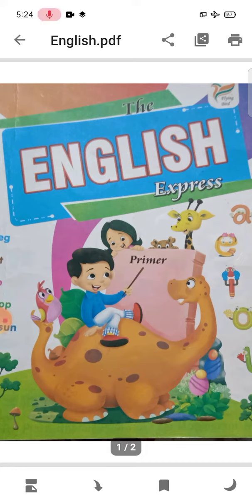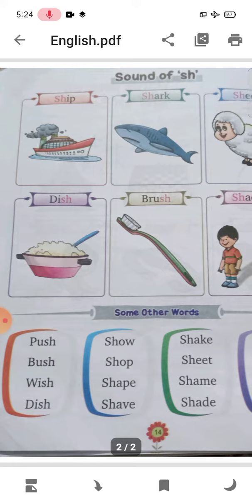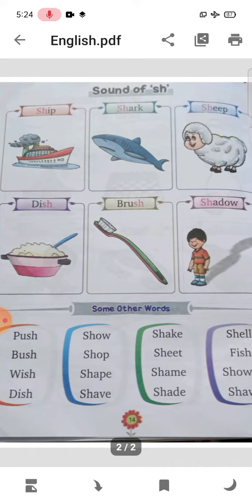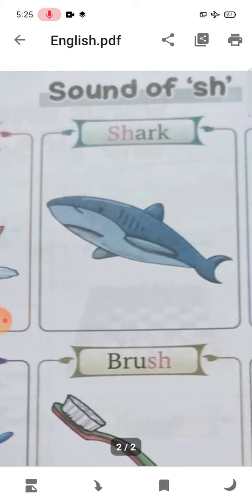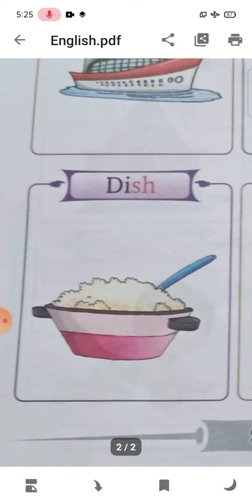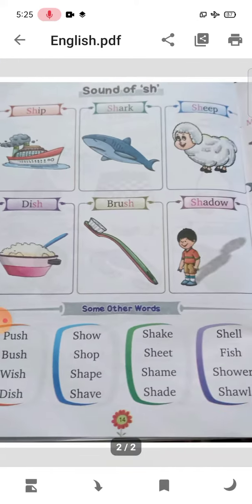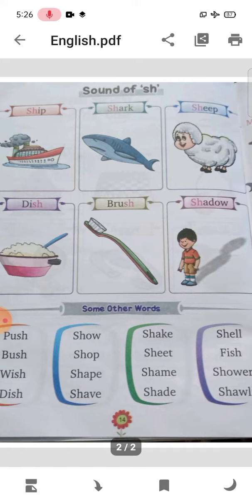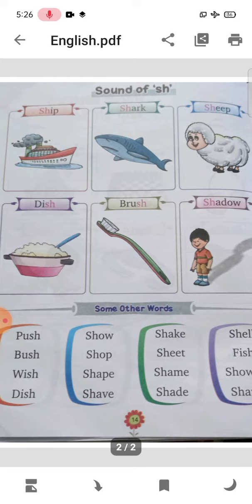English medium class prep subject English Topic- sound of sh words